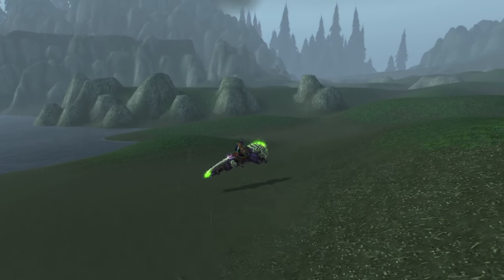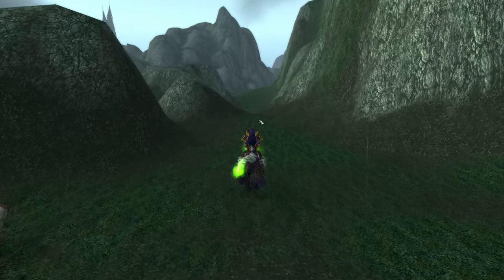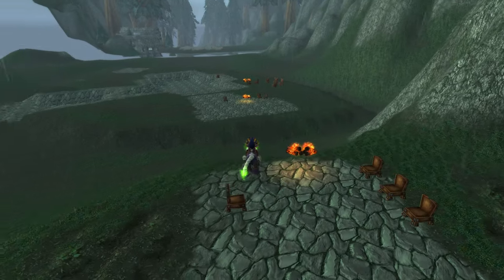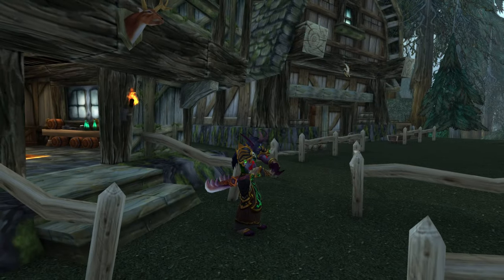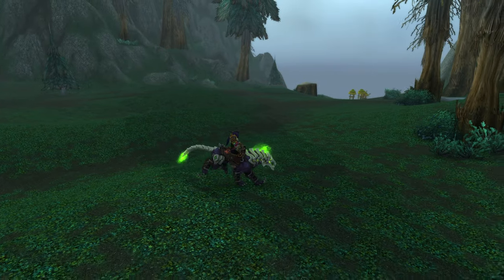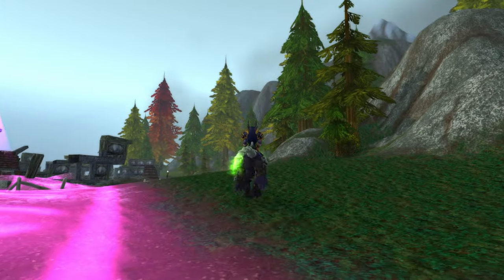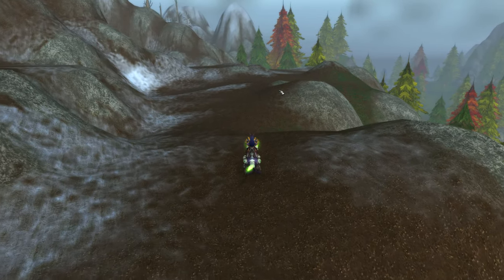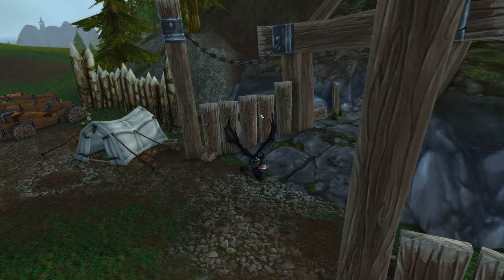Whats OUTSIDE of Gilneas, VANILLA DALARAN?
We appreciate all forms of support that you all show us! Without you guys, none of this is possible. We hope to bring you the best content that we can create, so comment below and let us know if you have any recommendations on what you would like to see from our channel!